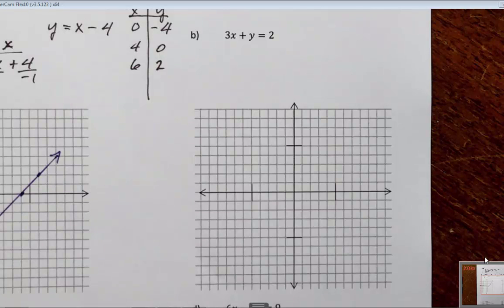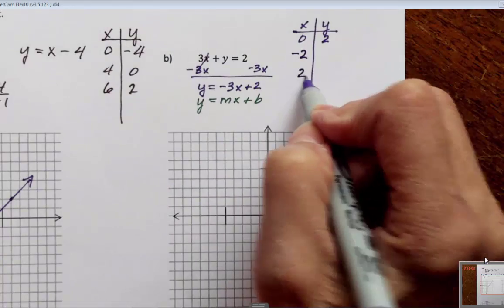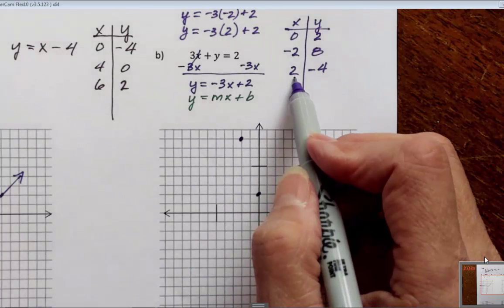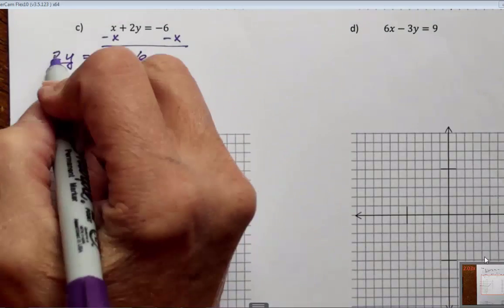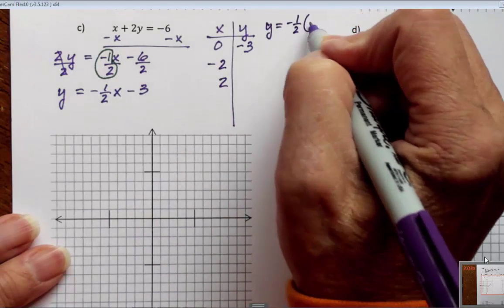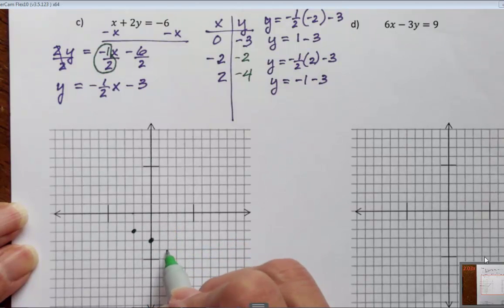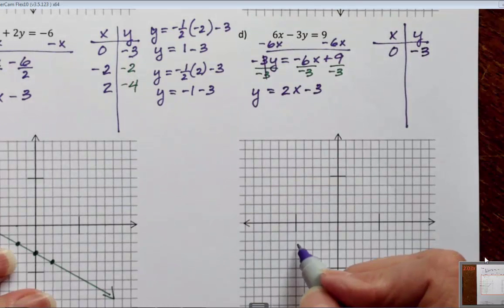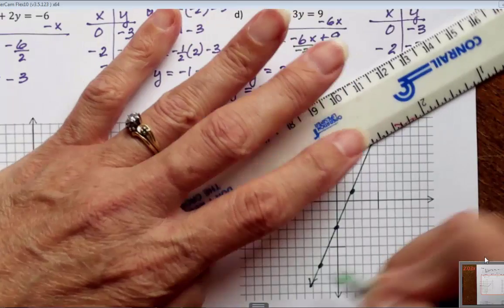Graphing equations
y=mx+b form